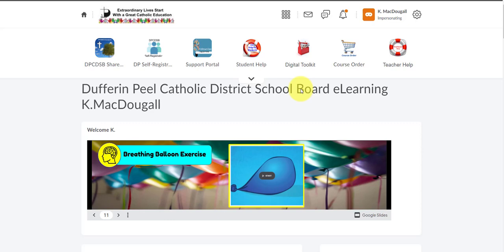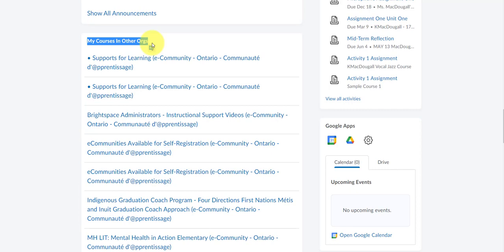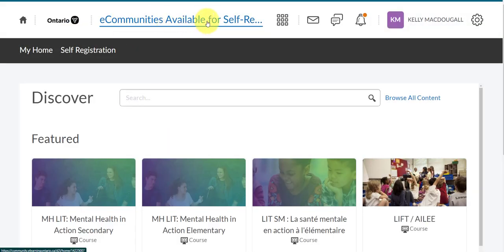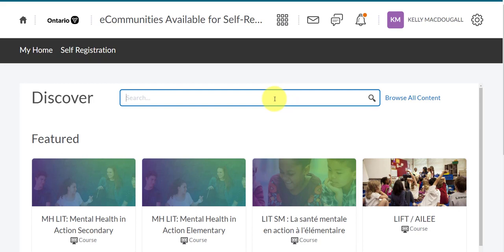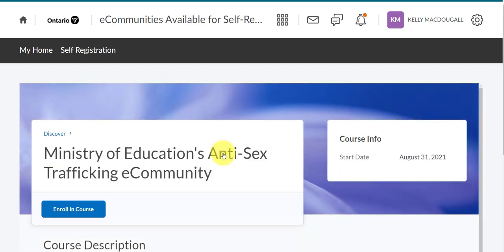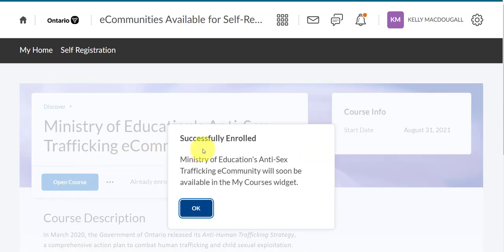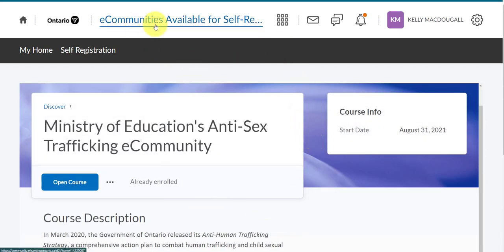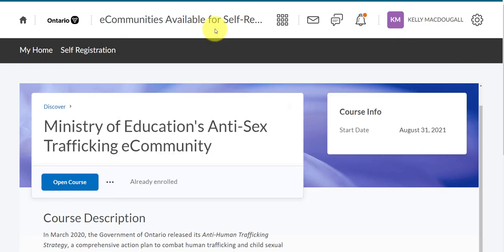How to self-register for Ministry Courses MHW